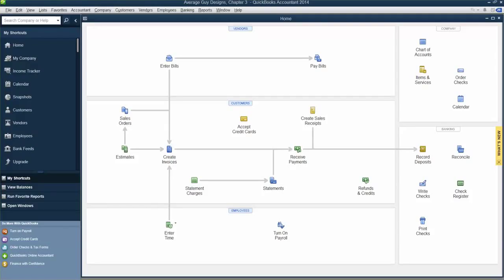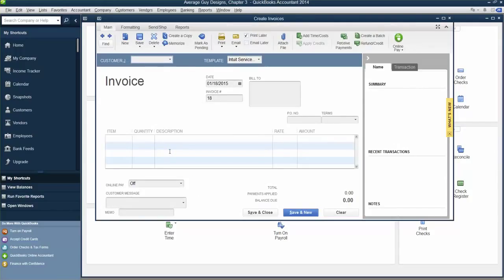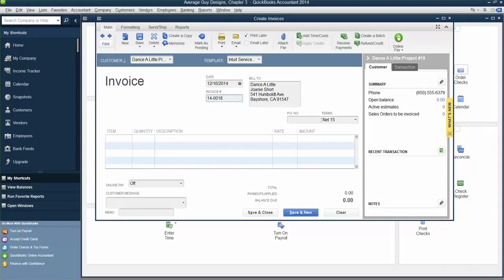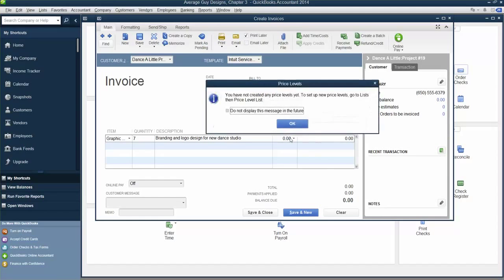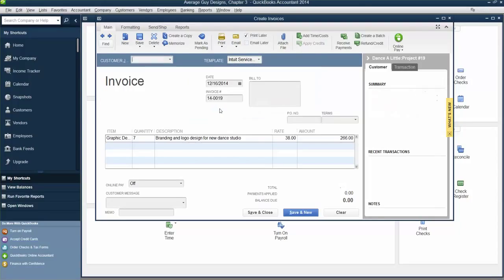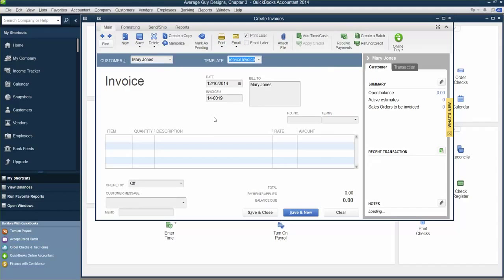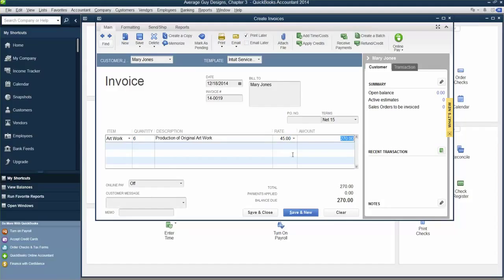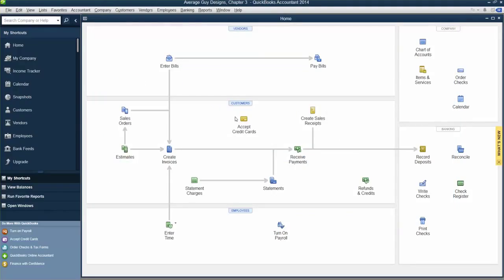Quickbooks Create Invoices Develop Your Skills 3 3%2C p 92